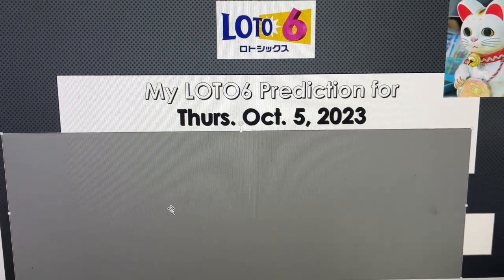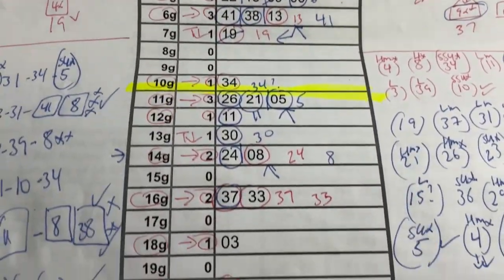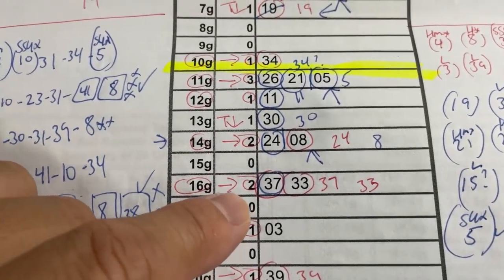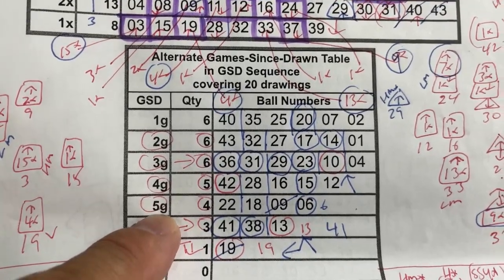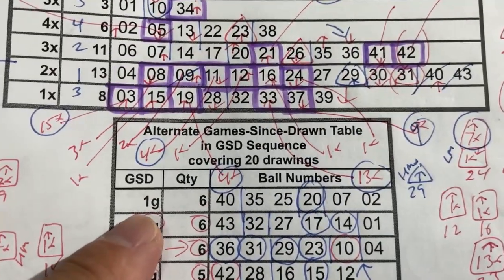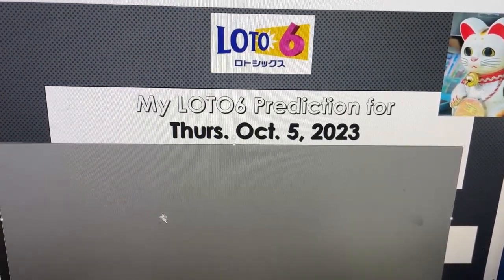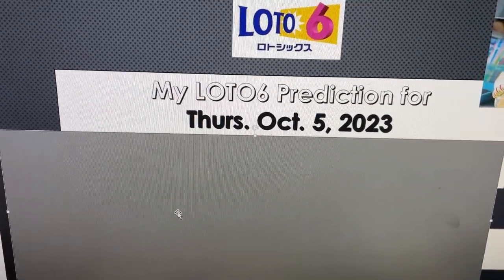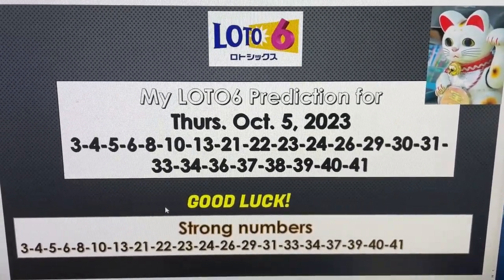My ロト6 prediction for Thurs. Oct. 5, 2023-ONLY CAPTURED 3/6 plus the bonus this time!